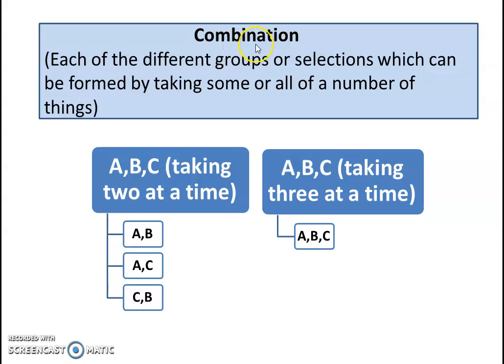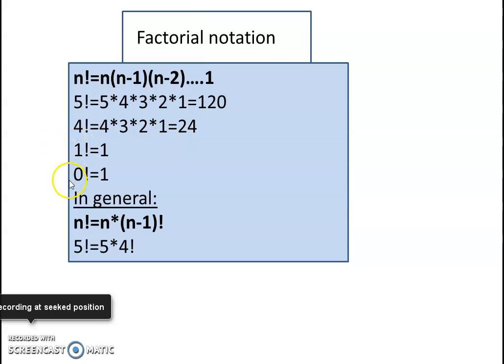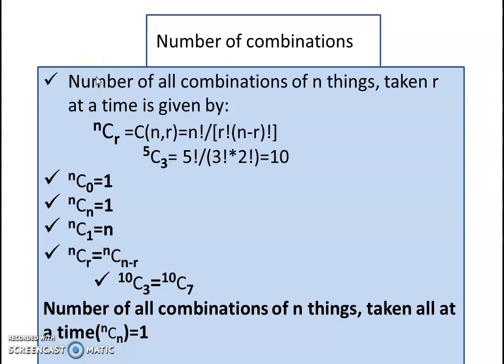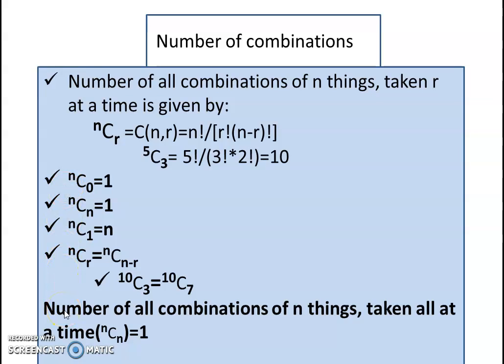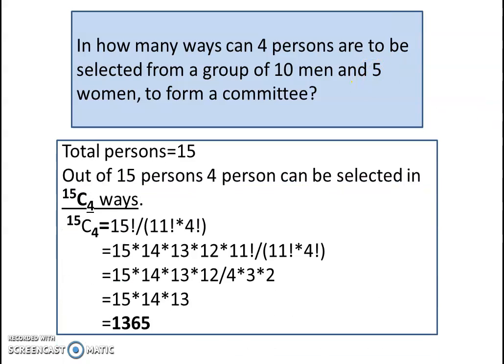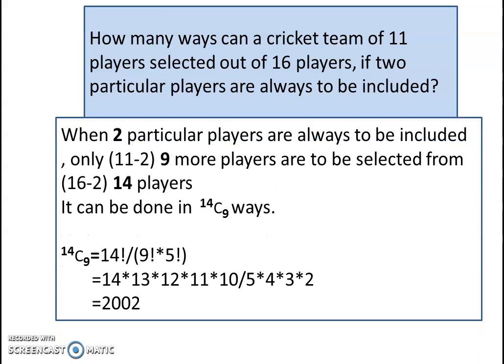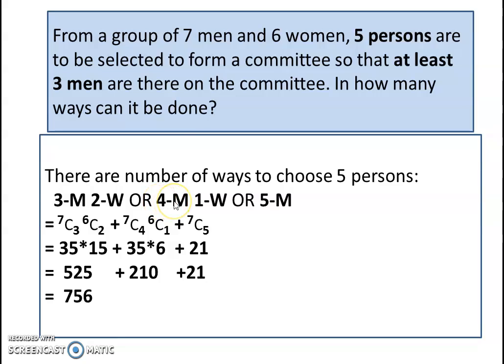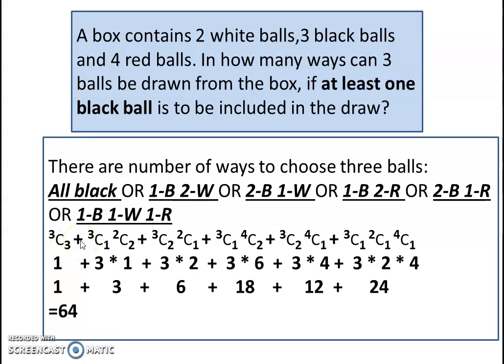Maths||quantitative aptitude||combination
In this video combination is explained with example.
Some problems based on combination have been solved with detailed explanation.
Hope it will make you learn combination more clearly.

Happy learning 🙂